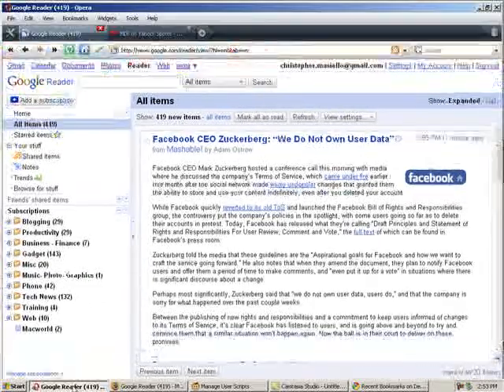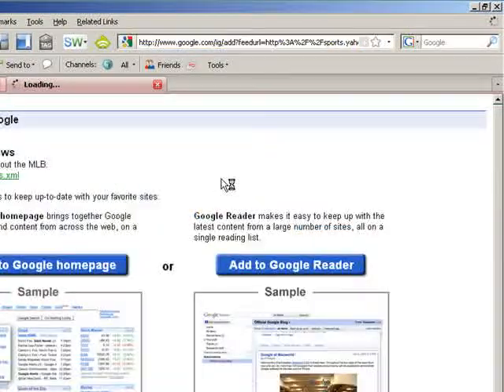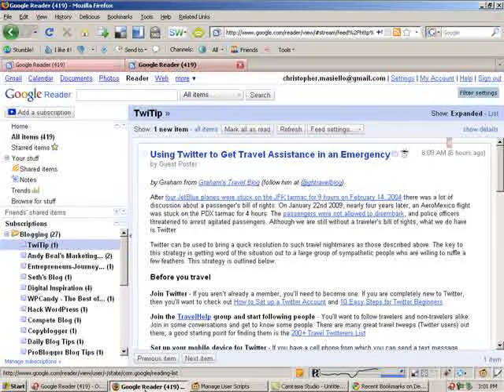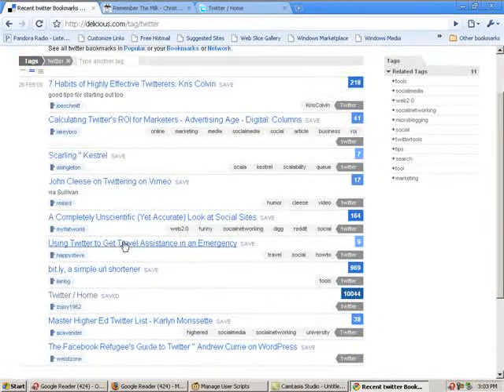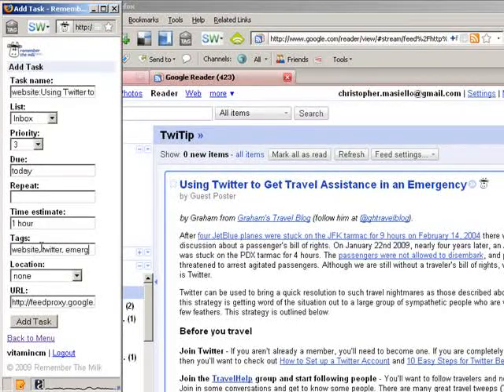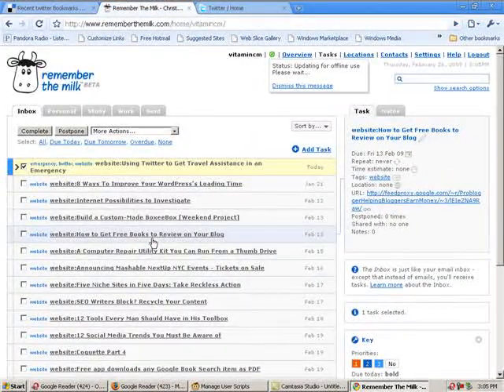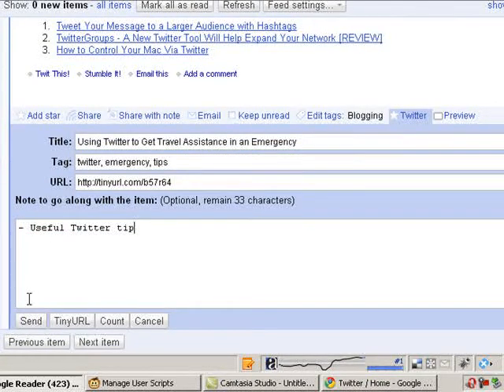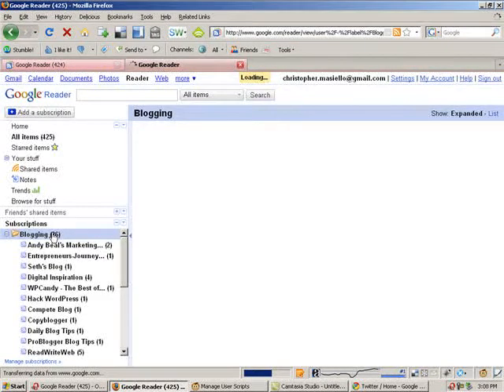Boost Google Reader's Productivity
Increase Google Reader's Productivity Using Greasemonkey Scripts

Stop by for more information.  Distributed by Tubemogul.